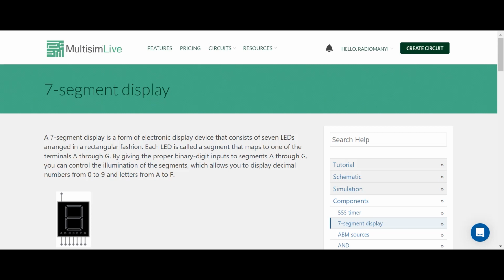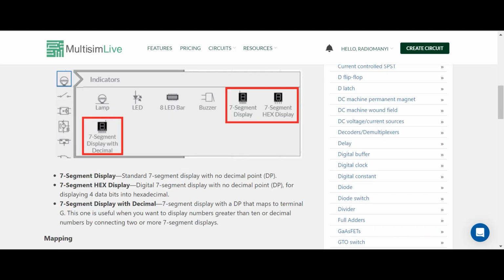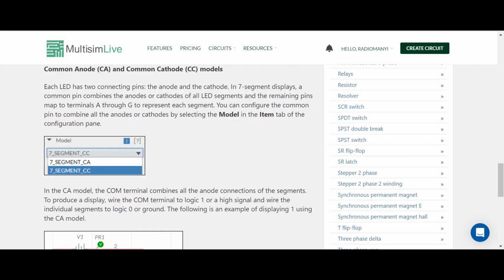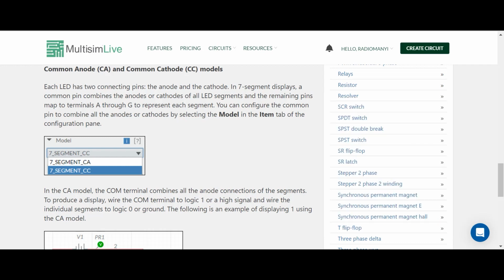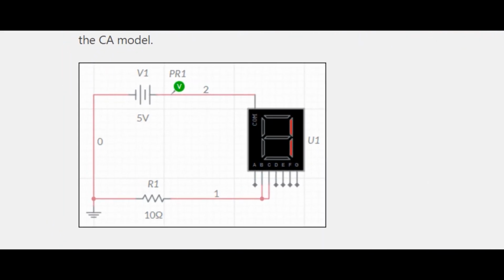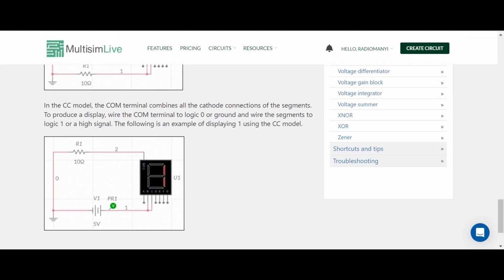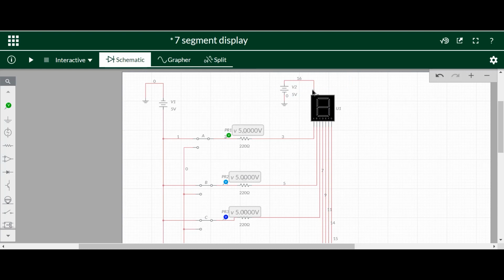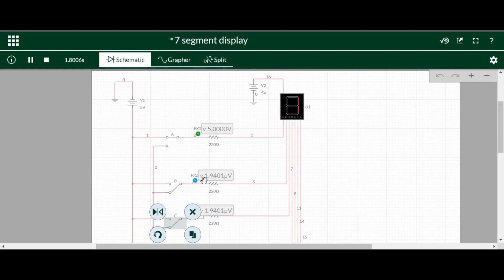LED Segment Display